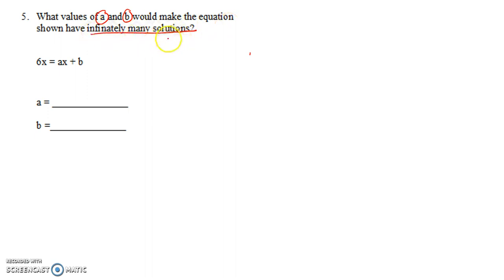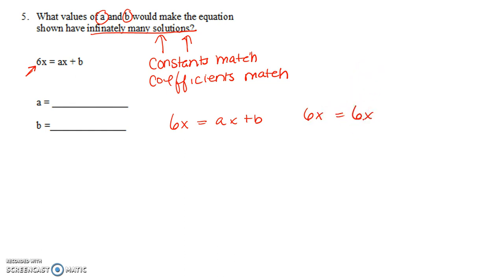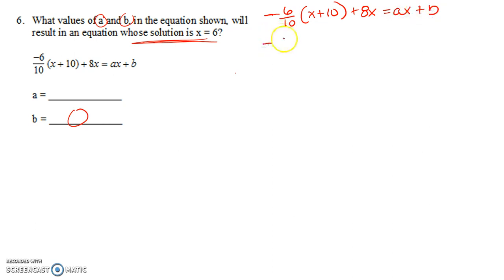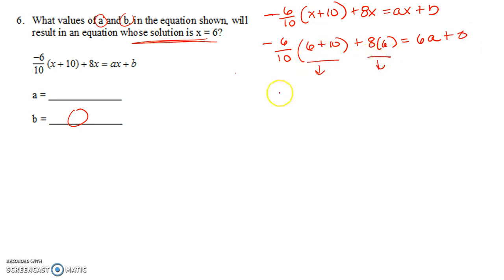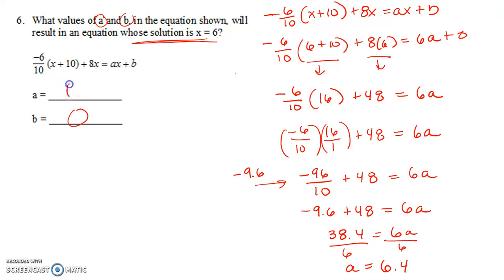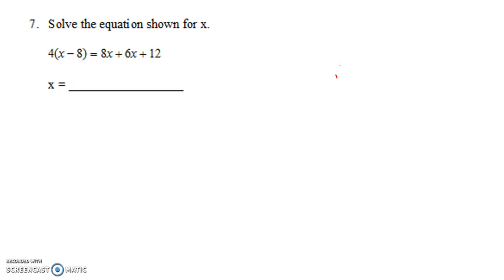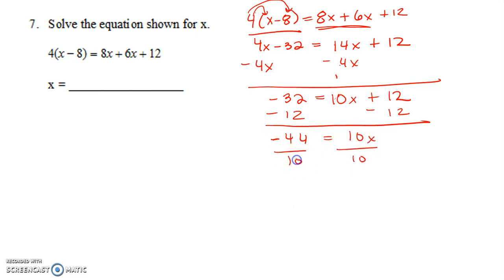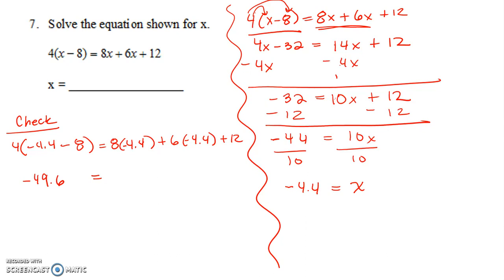SG Solving Linear Equations 5 6 7